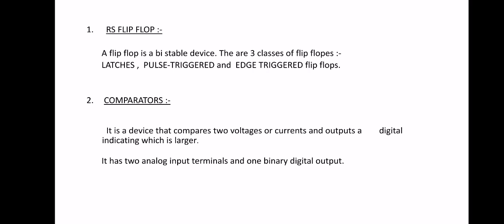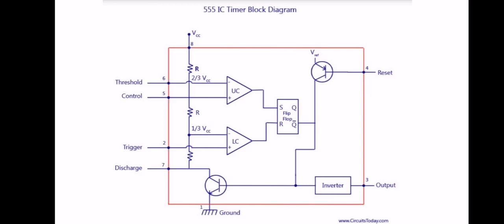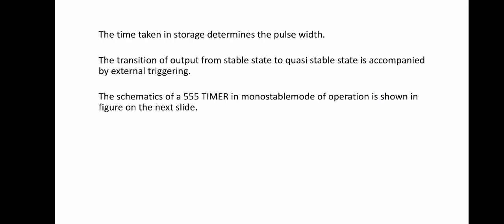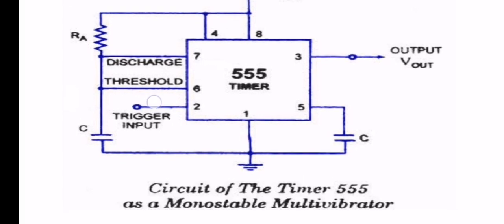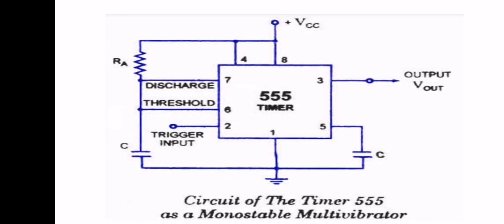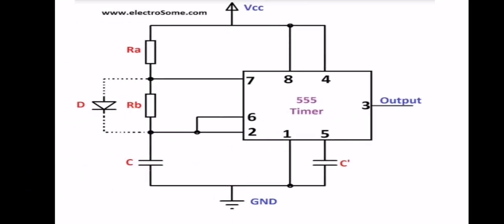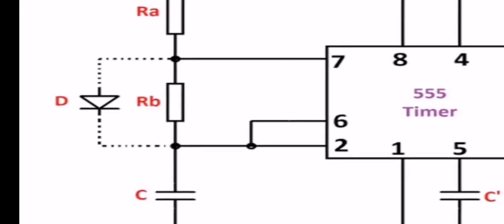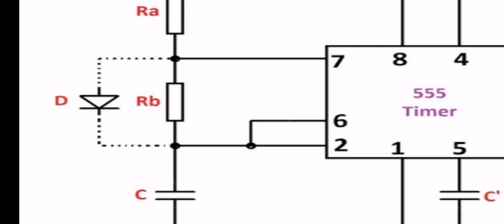Applications of Timer 555